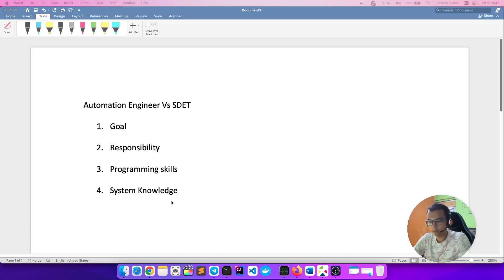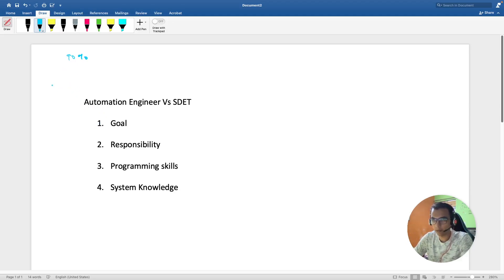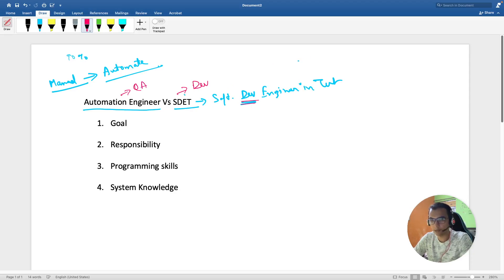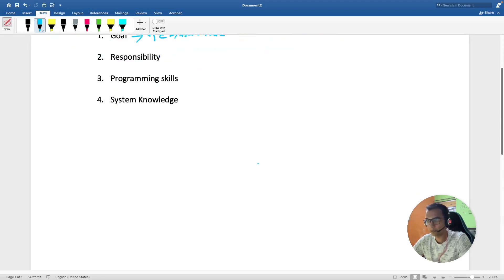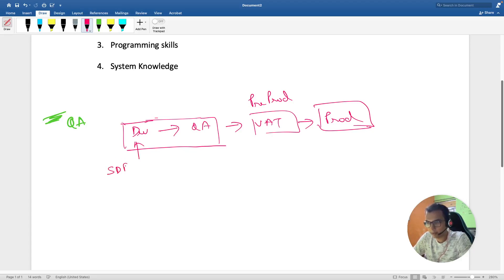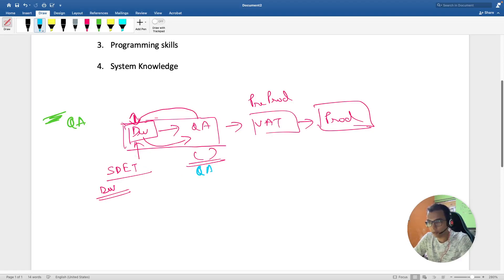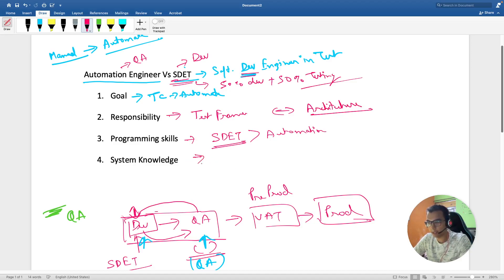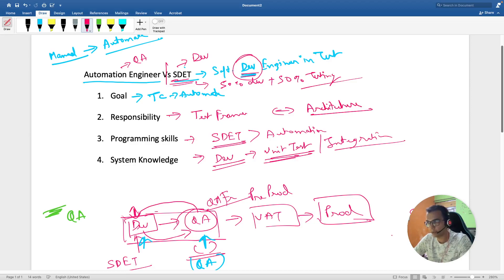SDET Vs Automation Tester | Roles and Responsibility | Are these same ?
Hi folks ,
In this video I tried to cover the main difference between an Automation Tester and an SDET , their roles and responsibility.